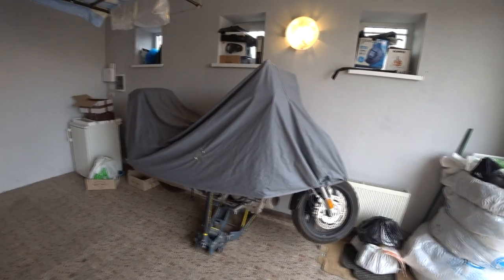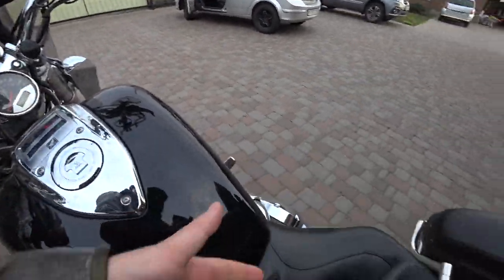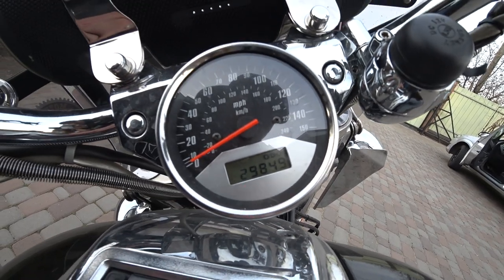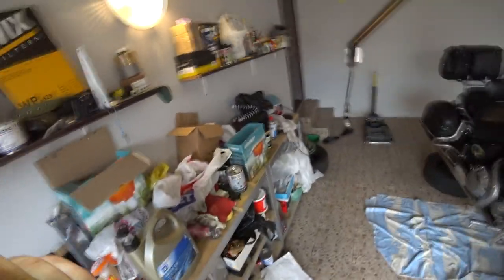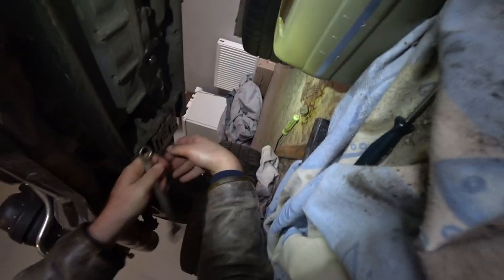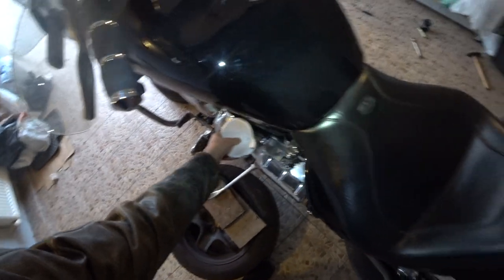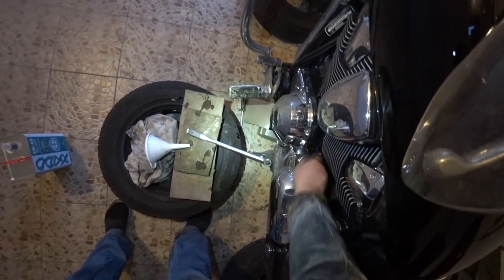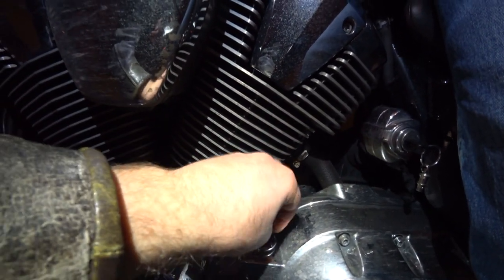How to prepare your Motorcycle for season? | Honda VTX1800 | OIL change | Maintanence | Engine start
Hello my friends in this video I will show you the usual maintanence action that I take to prepare my Honda VTX1800C for the new season. This time I just changed the oil and the air filter. I do it by myself just to save some money. I don't like to go to service. I do it only when I really need it. Here is more like a Vlog format video. Probably next time I will film about the Dnepr motorcycle.  Cheers!